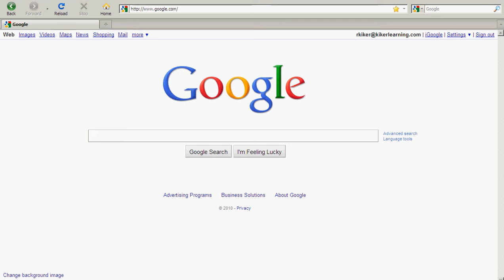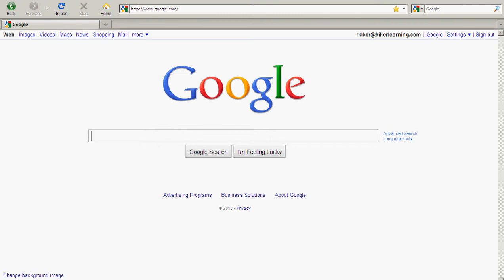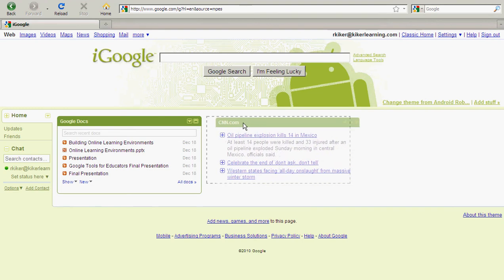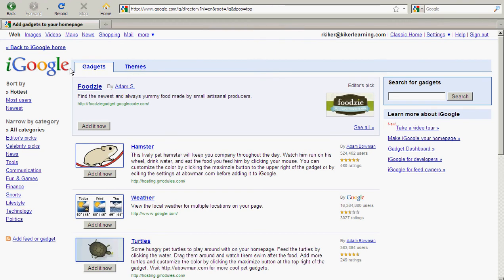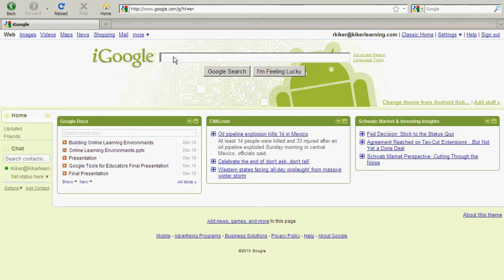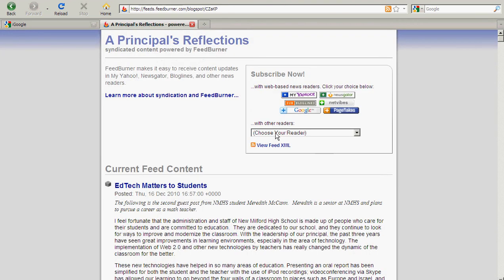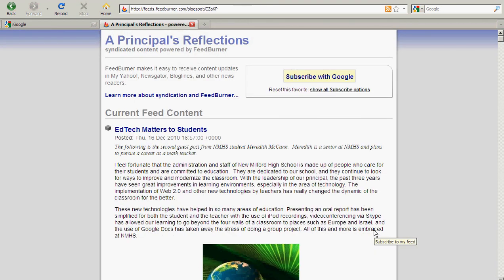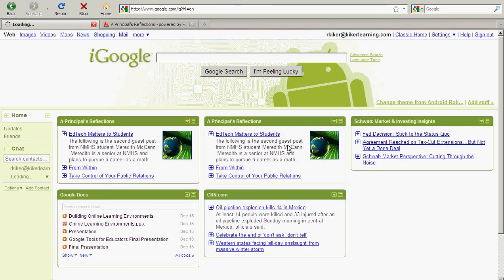iGoogle - 3 Ways to Add Content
This video tutorial shows you 3 ways to add RSS and other content to your iGoogle homepage. iGoogle makes it much easier to bring information to you rather than searching the web for information.